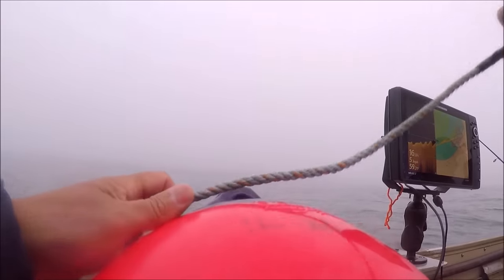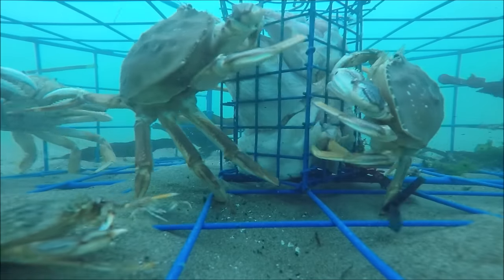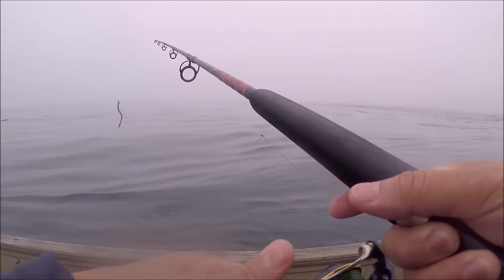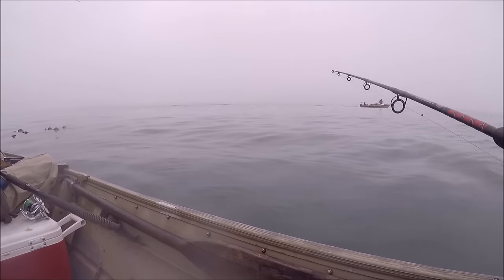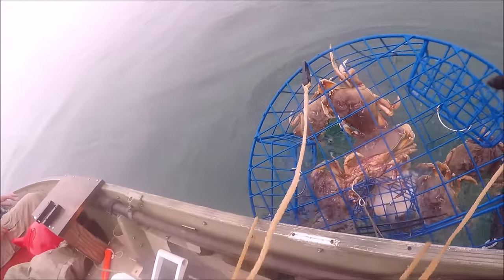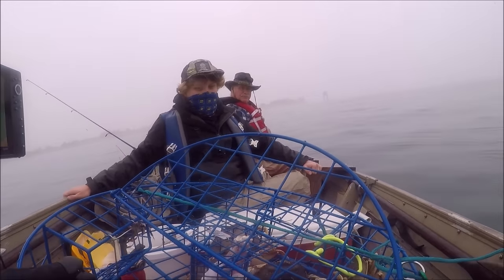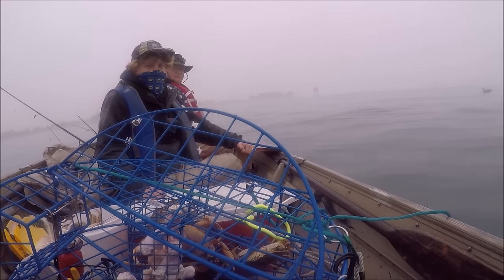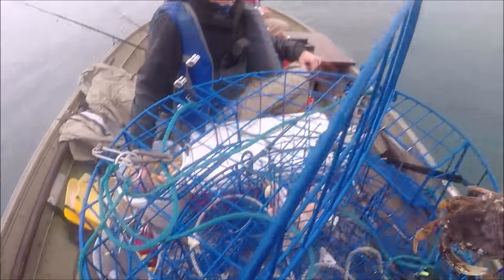Oregon Crabbing - underwater Gopro video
The best time to go crabbing in Oregon is from August until December.  This video was made to help answer questions people ask me about everything crabbing.  I'll go over what bait and gear you would need.  I hope these tips help.

Crab pot buoy

Decoy clips

Crab pot (with harness)

Lead core rope

Other tips:  I usually soak my pots for about 1 hour to 1.5 hours.  Longer if you like.

Incoming high tide is best, and high slack is preferred.  Crabbing is good all along the Oregon coast, so I can't say one spot is better than another.  However, the closer to the mouth is better, I find.  But it can get rough near the ocean.